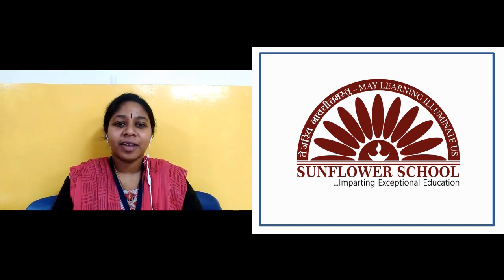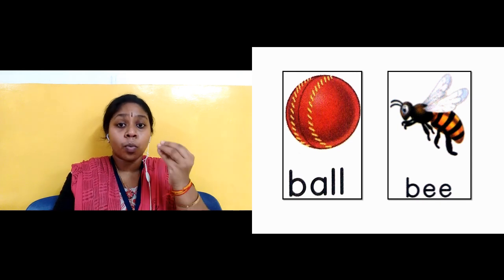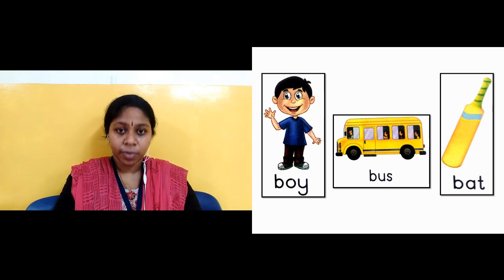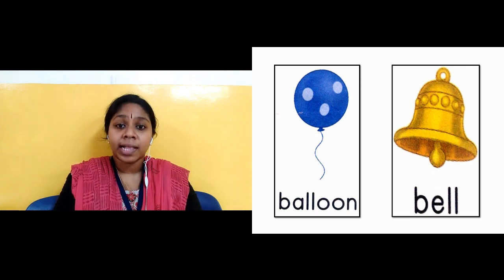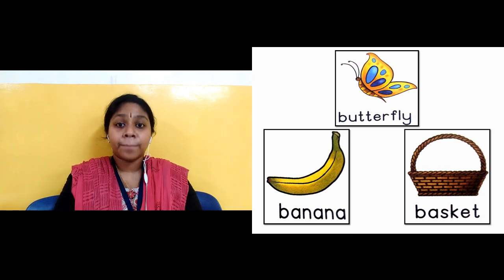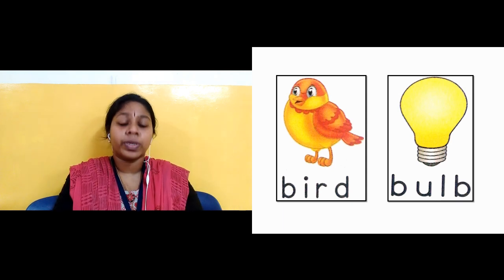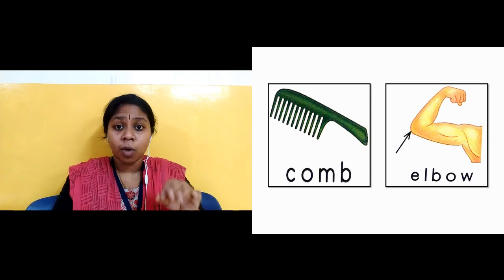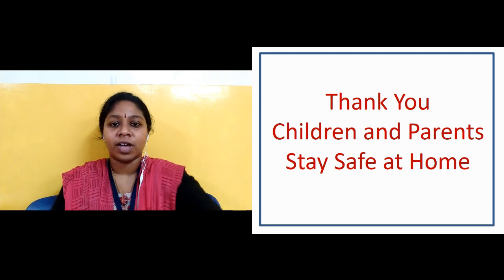Book 2 Letter B And b Vocab Words